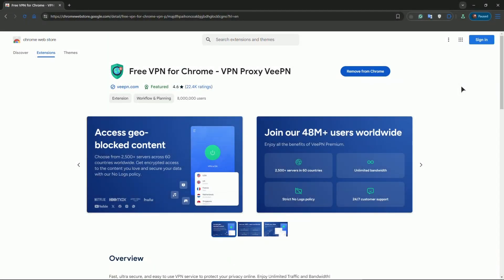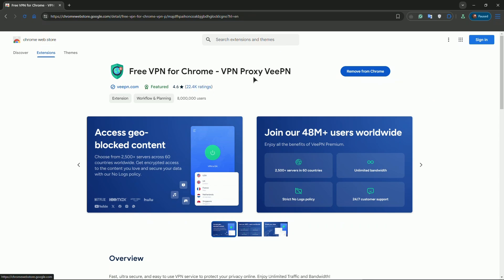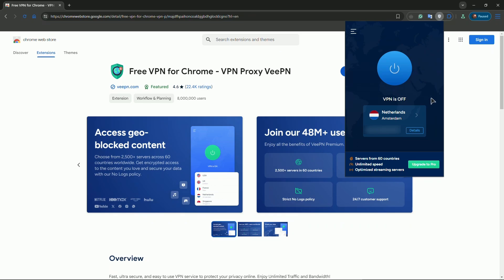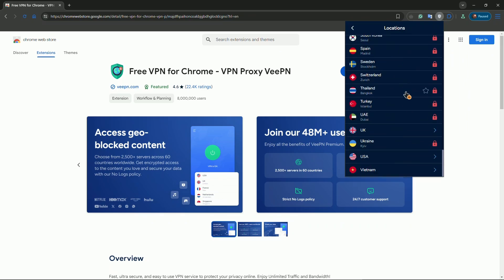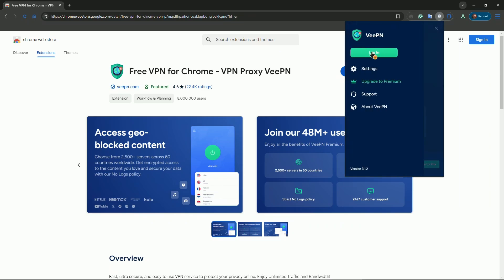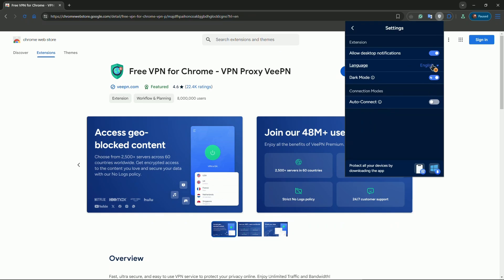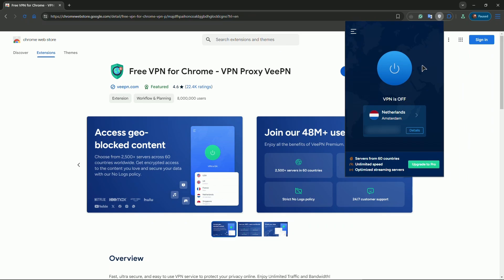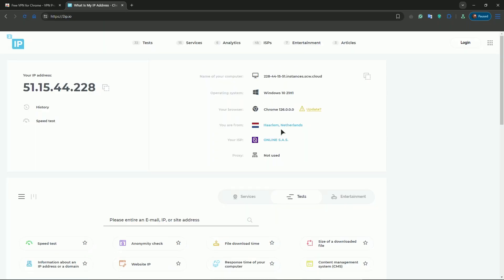How To Use Veepn Chrome Extension (2026) - Step by Step Tutorial!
In todays veepn tutorial I show you how to use veepn chrome extension.